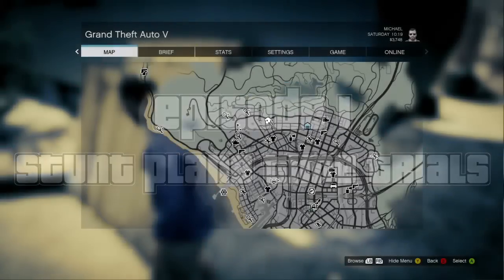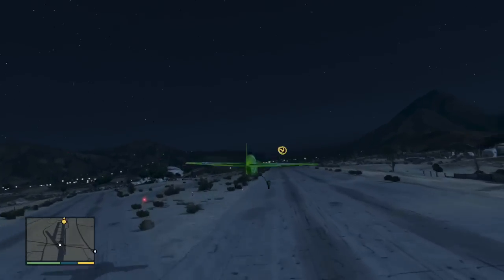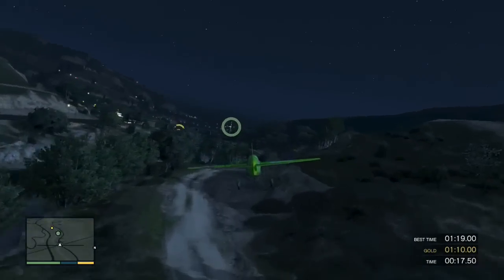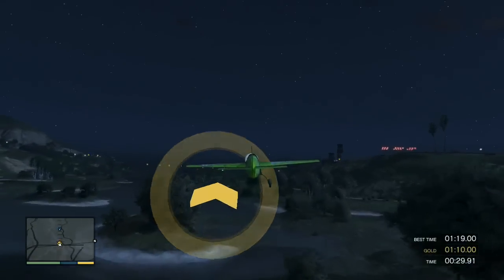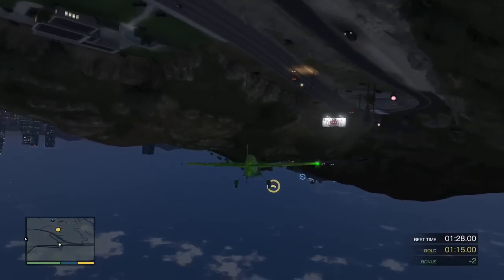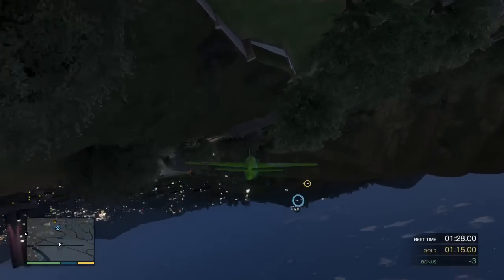GTA V Walkthrough - Hobbies & Pastimes: Stunt Plane Time Trials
Alex and Freddie show you how to get gold medals in the Special and Collectors Edition exclusive content, Stunt Plane Time Trials. And give up talking about what's going on in the video because let's face it, it's 14 minutes of flying a plane through hoops.

Bridge Binge - 00:22
Vinewood Flyby - 02:42
Engineered Bridgework - 04:50
Airport Flyby - 07:01
Altitude - 10:15